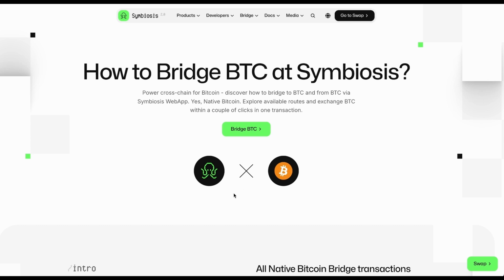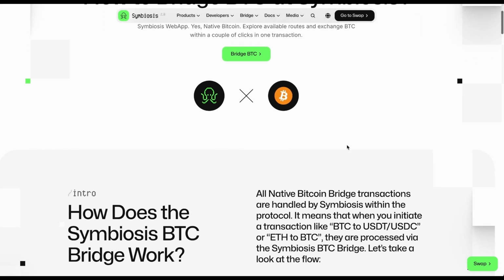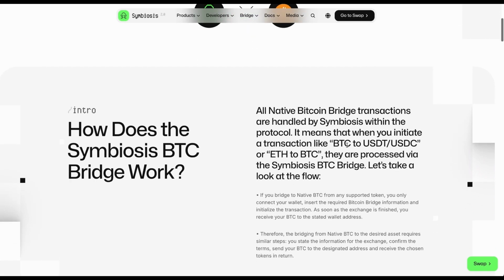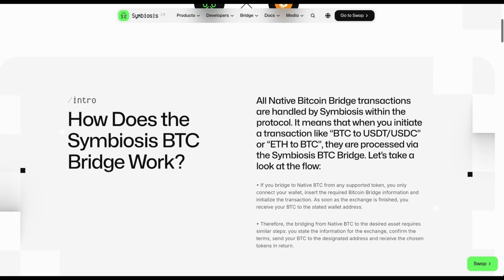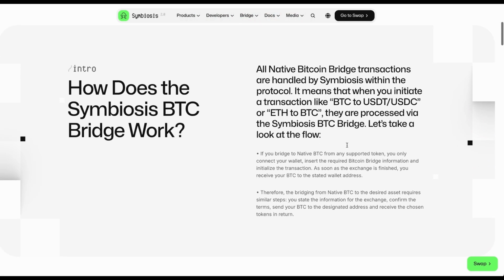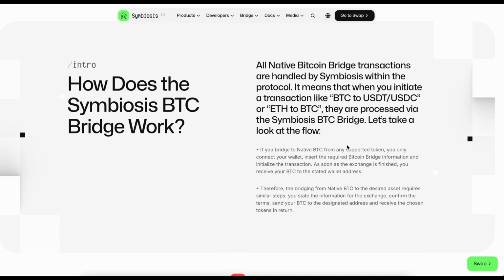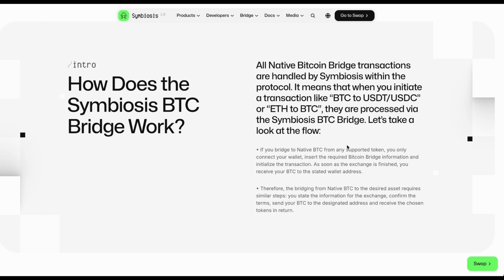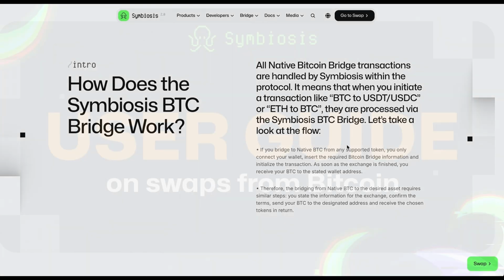How to Bridge Bitcoin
Welcome to our comprehensive guide on bridging to and from Native Bitcoin using the Symbiosis BTC Bridge! In this video, we will walk you through the seamless process of exchanging your native Bitcoin for other popular tokens like USDT, USDC, and ETH, and vice versa.

What You'll Learn:
- Understanding the Symbiosis BTC Bridge: Discover how this powerful protocol manages your transactions securely and efficiently.
- Step-by-Step Process: Follow our easy-to-understand steps for bridging:
         - Bridging from Tokens to Native Bitcoin: Learn how to connect your wallet, input the required information, and complete the exchange to receive Bitcoin directly into your wallet.
          - Bridging from Native Bitcoin to Other Assets: We’ll guide you through the steps of confirming your exchange terms, sending your BTC, and receiving your chosen tokens.

Key Highlights:
-User-friendly interface that simplifies bridging.
-Real-time transaction processing for speedy exchanges.
- Ensured security and transparency in every transaction.
Whether you are a beginner or an experienced crypto enthusiast, this video will equip you with the knowledge you need to navigate the world of Bitcoin bridging efficiently.

Let's dive in and unlock the potential of bridging with Native Bitcoin!

00:00 Intro
00:56 How to swap from BTC
01:29 How to swap to BTC
02:00 Outro